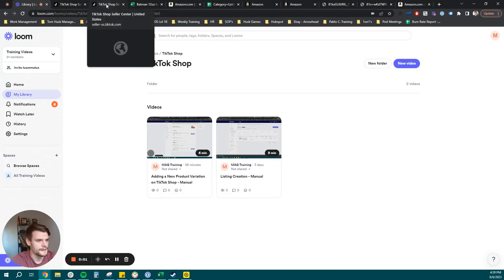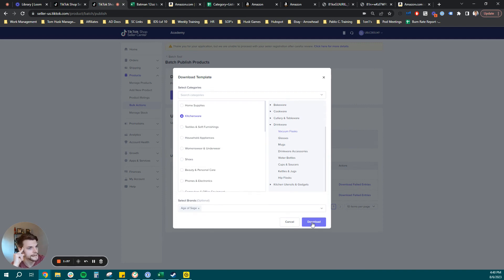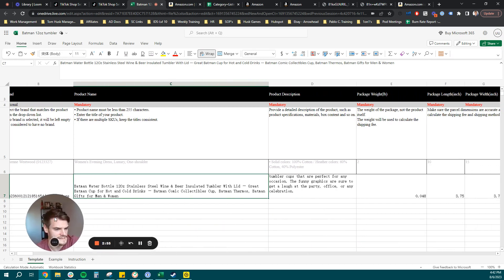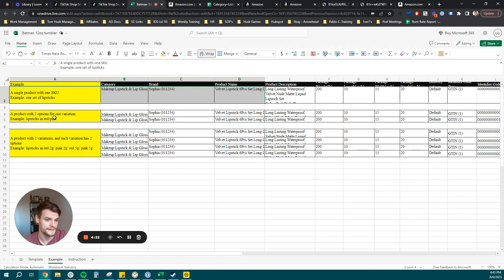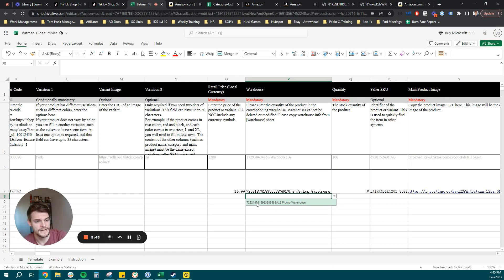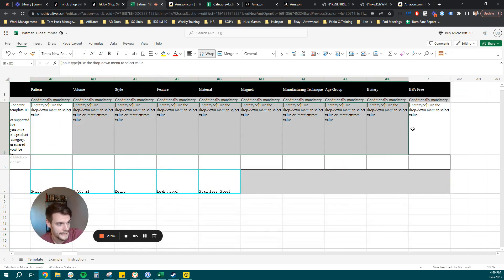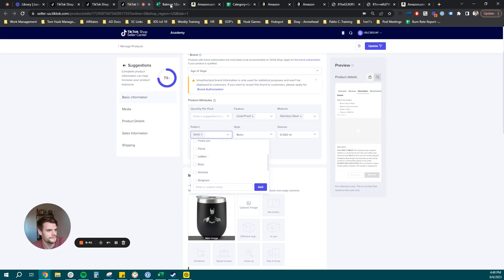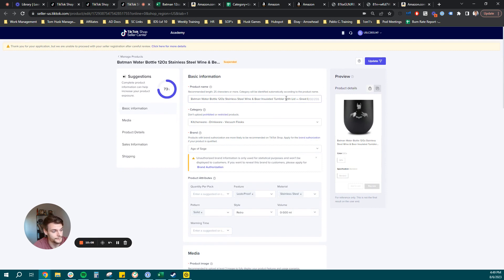Creating a Product on TikTok Shop using a Flat File Feed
Welcome to TikTok Shop's ultimate guide to effortless product creation using flat files! Today, we unveil the secrets to a streamlined listing process that will have your products up and running in no time.

Follow our step-by-step instructions as we navigate TikTok Shop's interface. From category selection to brand registration, we'll show you how to fill in essential product details, optimize your product description, and even create enticing variations to boost appeal.

Say goodbye to manual entries and hello to a hassle-free, efficient way to list your products on your TikTok Shop.

CHAPTERS
0:00 Creating a Product on TikTok Shop
0:35 Preparations
2:17 Variations and Parentage
4:01 Pricing, Warehouse, and Quantity
5:58 Seller SKU, Images, and Attributes
7:24 Finalizing Product Details